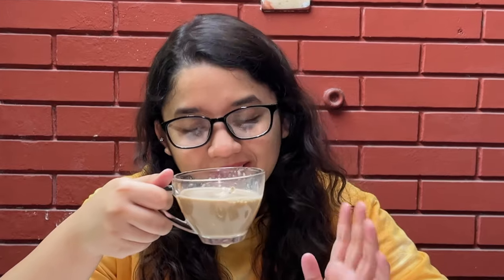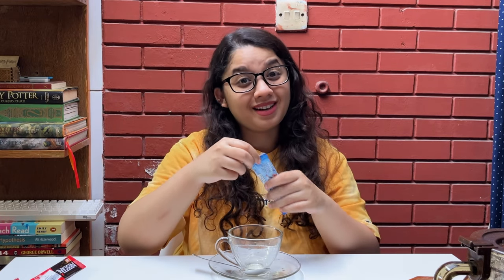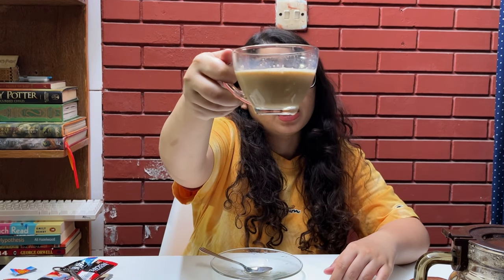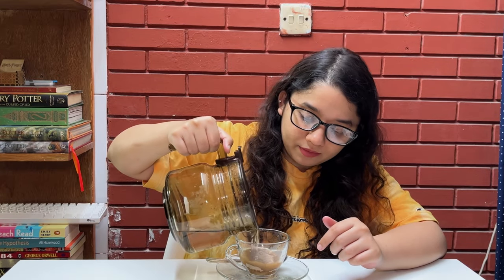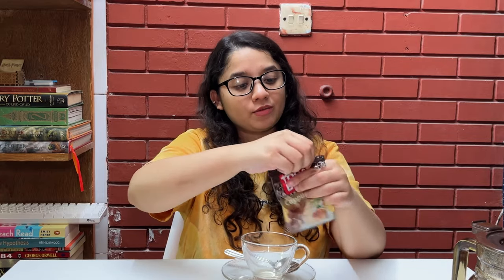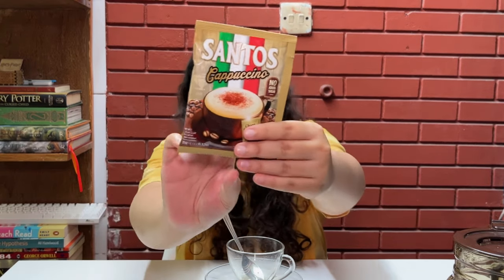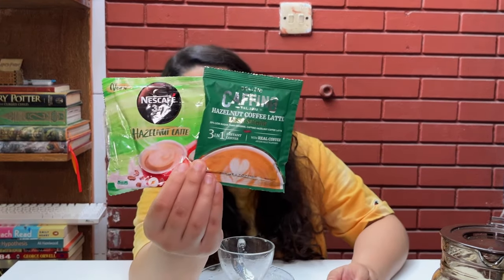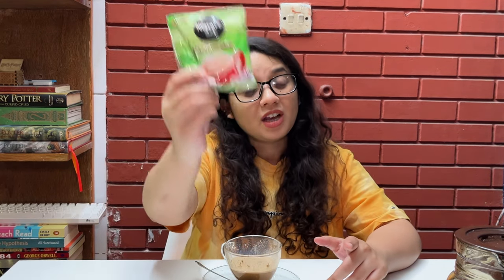Ultimate Instant Coffee Taste Test!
Heyyo Everyone!! Welcome back to another video and another taste test! Today i will be trying out 10 Different Instant Coffee and see which one I like the best!! Do let me know which one is your go to instant coffee?!